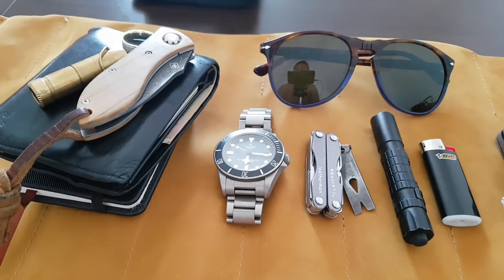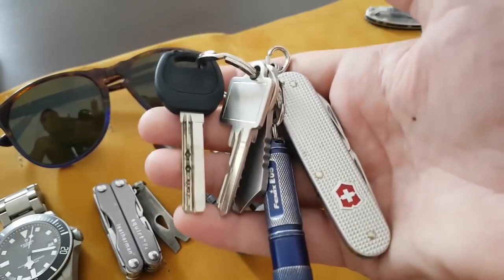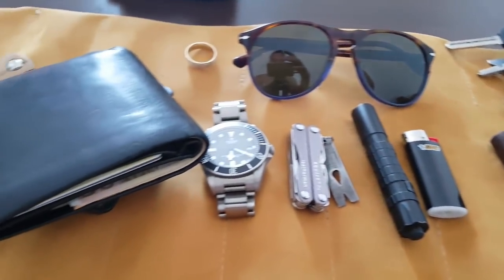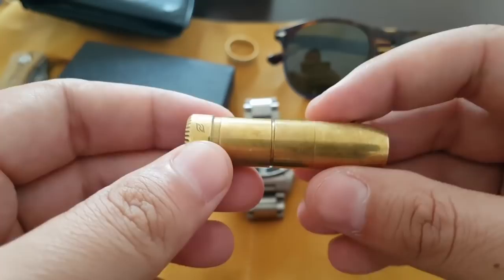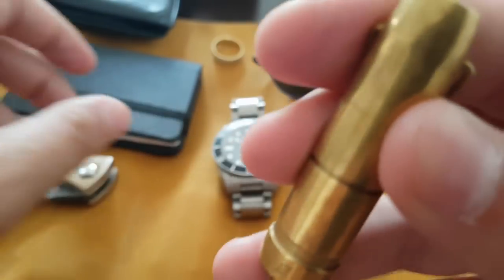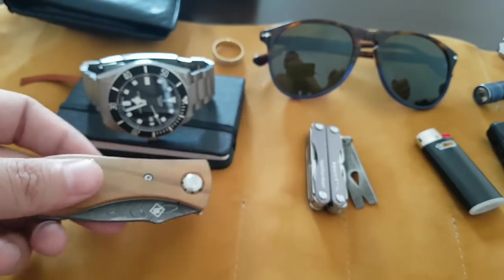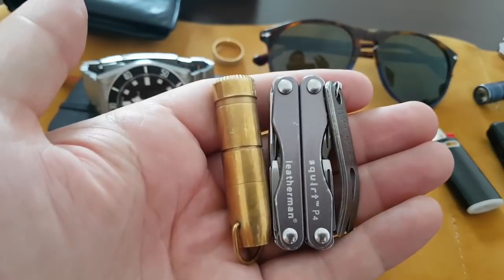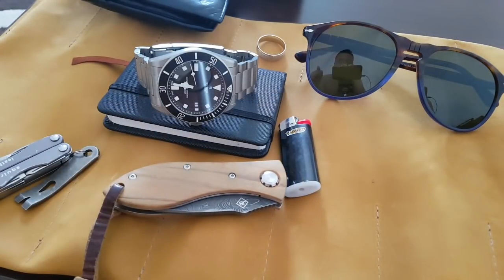EDC (Everyday Carry) Update September 2018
Everyday carry (EDC) or every day carry refers to items that are carried on a consistent basis to assist in dealing with normal everyday needs of modern society, including possible emergency situations.

Some of the most common EDC items are knives, flashlights, multitools, wallets, smartphones, notebooks, and pens. The type and quantity of such items may vary widely.[1]

While often distributed among pockets in everyday clothing, carry options are frequently expanded by the addition of clothing accessories like a ,purse, small day pack, bracelets, or even footwear like long boots or a vest with pockets. The multiple large pockets of cargo pants make them a popular choice among people who carry EDC items.[2]